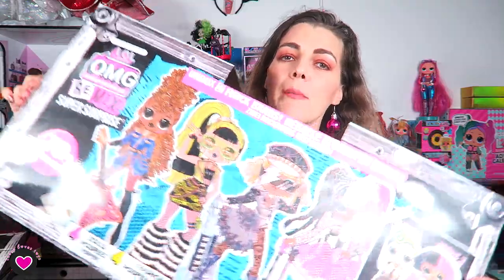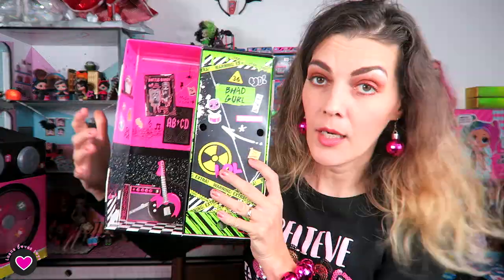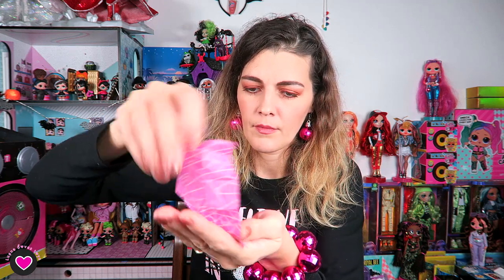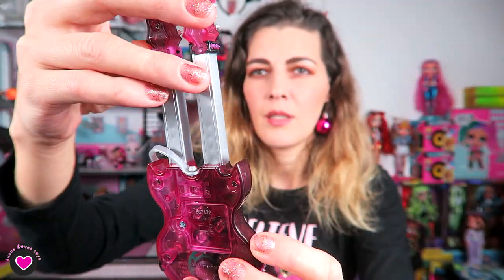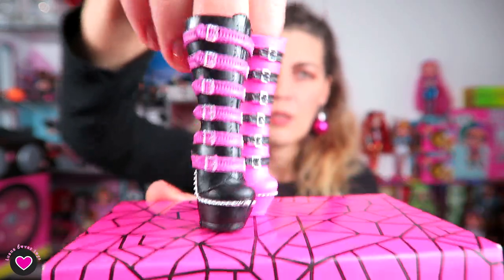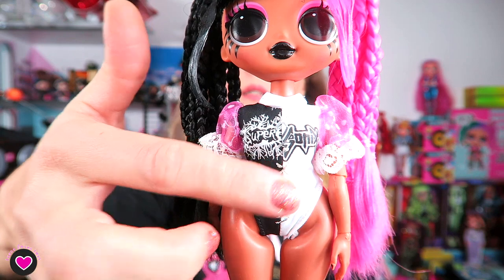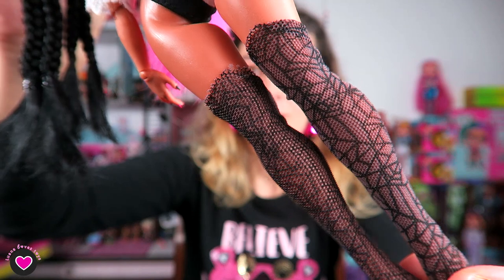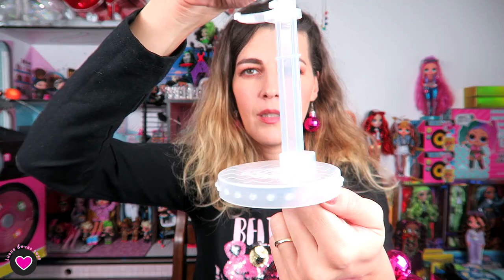METAL CHICK LOL OMG Surprise REMIX Super Surprise Limited Edition 🎸 detailed review - part2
Luana Love Toys

Hello toy lovers, in this video we are reviewing Metal Chick OMG doll from the Super Surprise 4 pack.

Stop motion animation/doll stories & dolls/toys reviews

 *This video is made for the purpose of unboxing and reviewing the product and it is destined for adult persons and collectors, and it's respecting the FTC and COPPA rules.